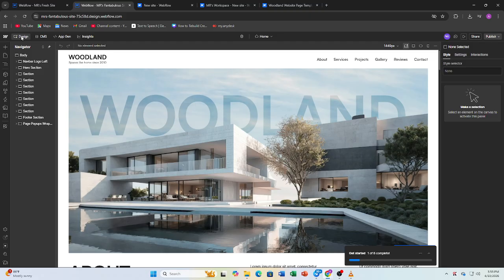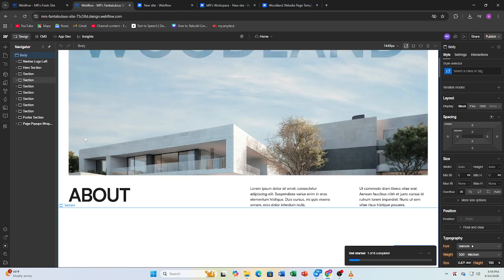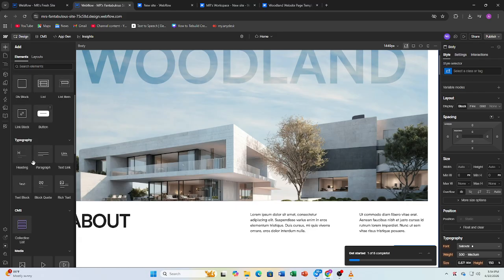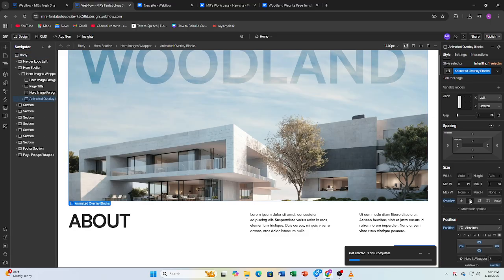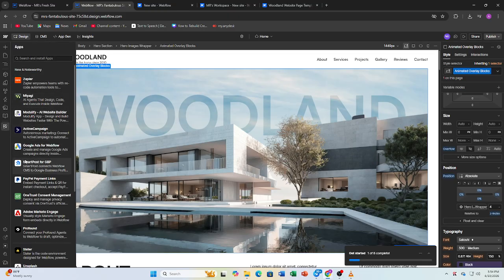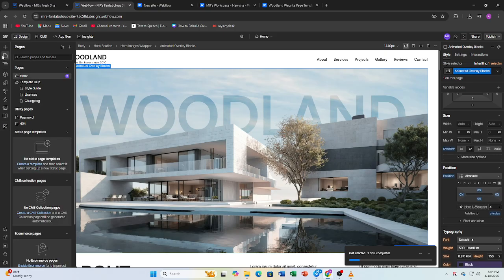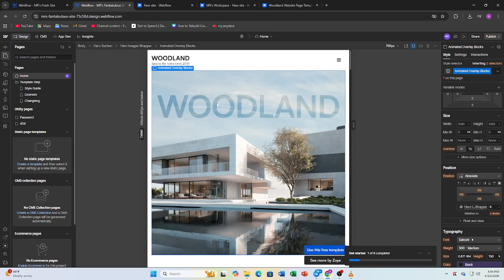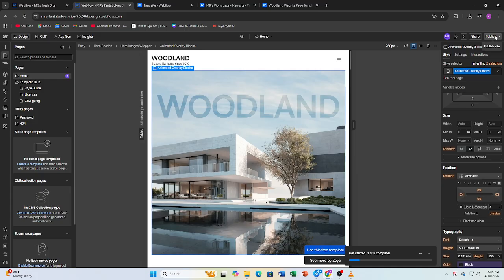Webflow Designer Full Tutorial Explained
In this video, I will show you a Webflow Designer full tutorial explained step by step. If you are new to Webflow, this guide will help you understand everything inside the Designer panel in detail. Learn how to use the layout tools, style panels, navigator, classes, interactions, and responsive settings to build professional websites. Follow this complete tutorial to master the Webflow Designer and start creating real projects with confidence.